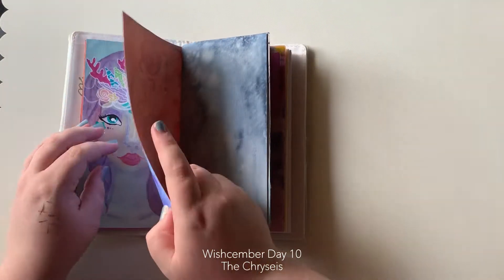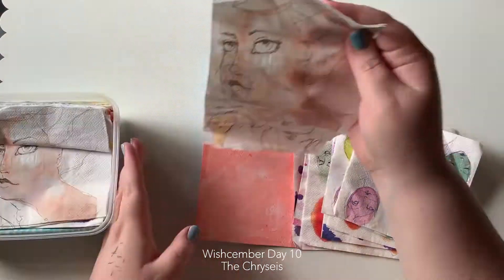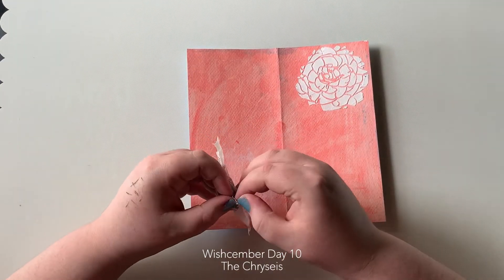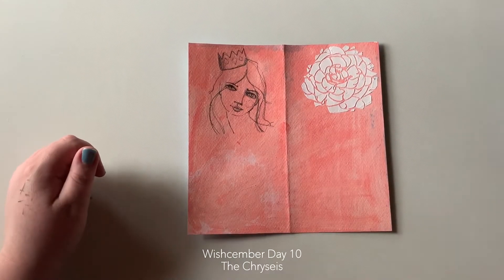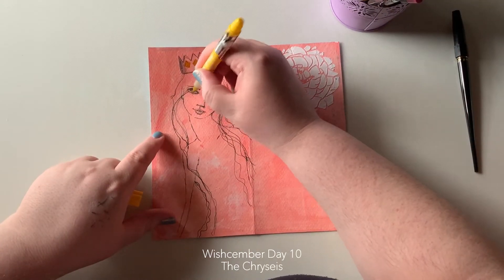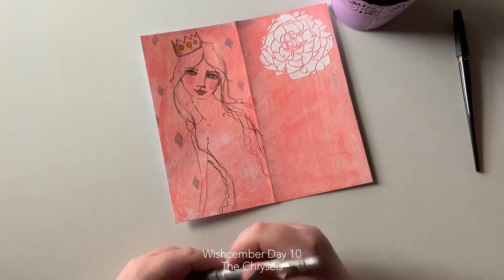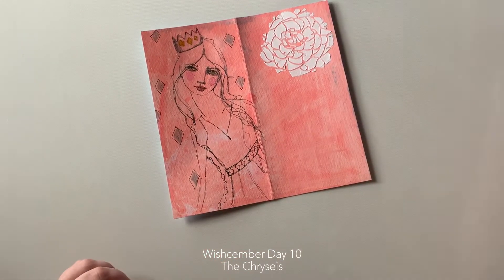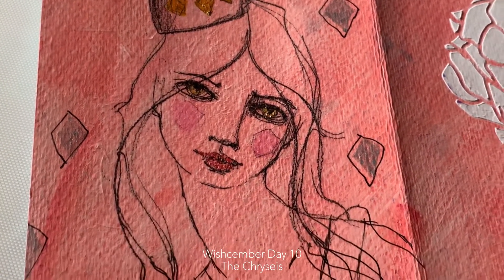Jane Davenport wishcember Day 10 - Gleam Dream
Film: iPhone Xs Max
Editing: LumaFusion on iPad Pro (1st Gen)